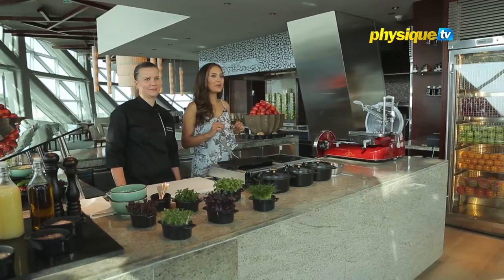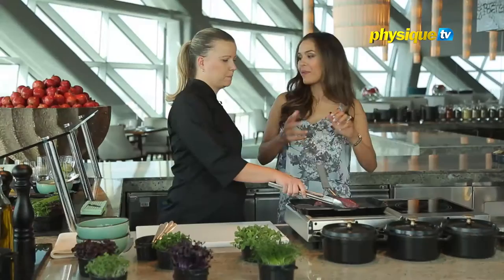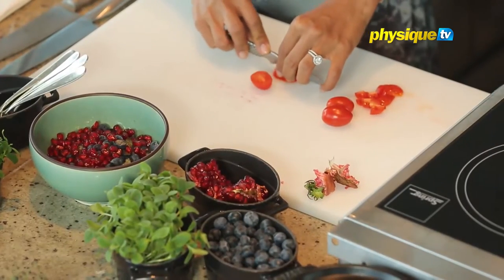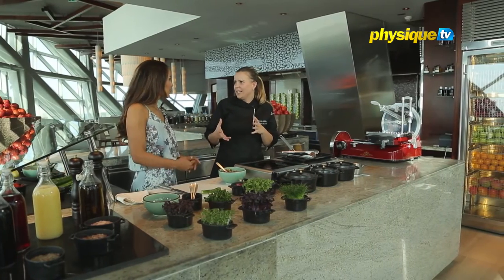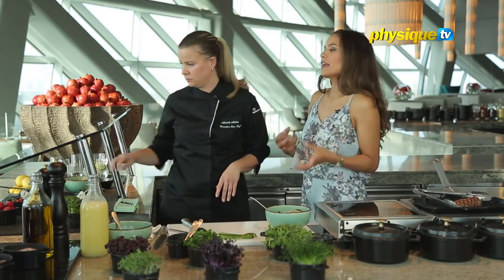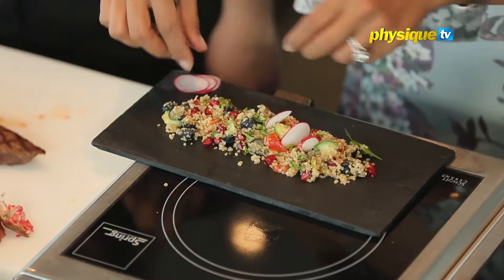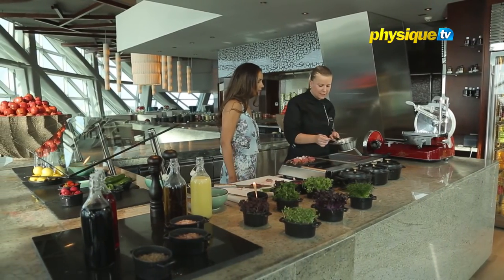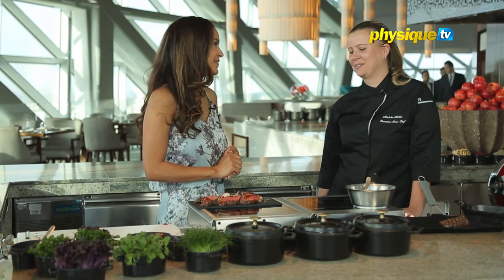Good Food: Healthy Venison Dish with Blueberry Pomegranate at Hyatt Capital Gate Abu Dhabi